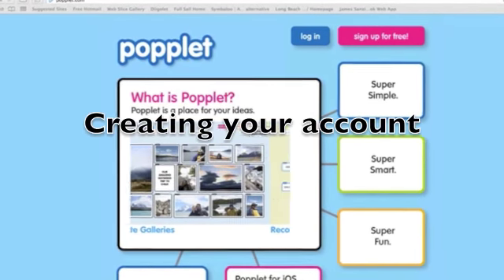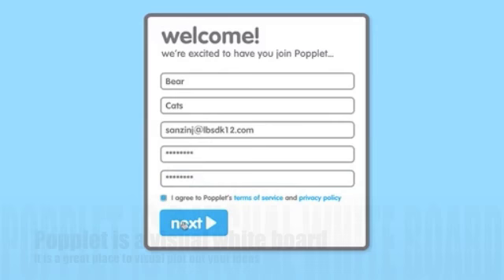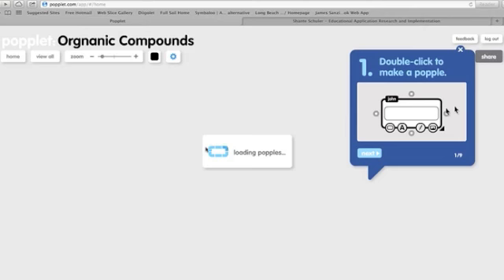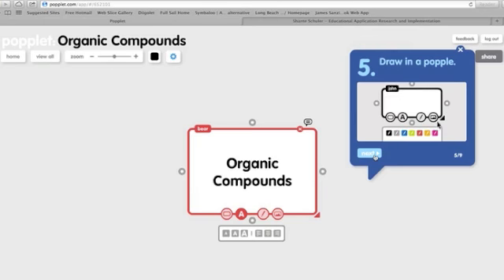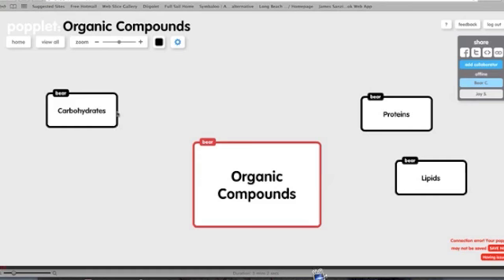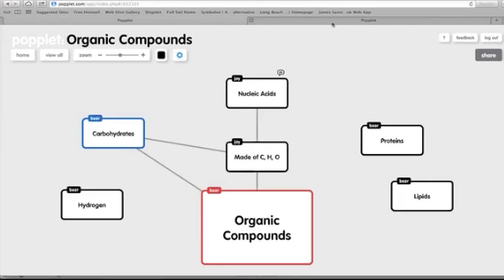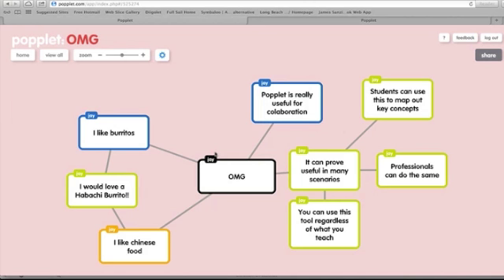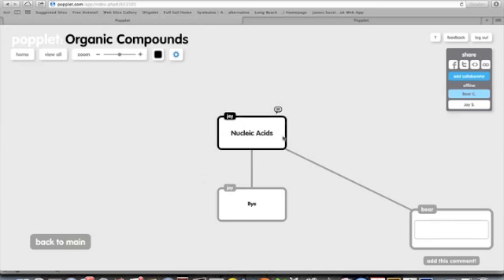Popplet Tutorial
Screen flow showing how to use Popplet.